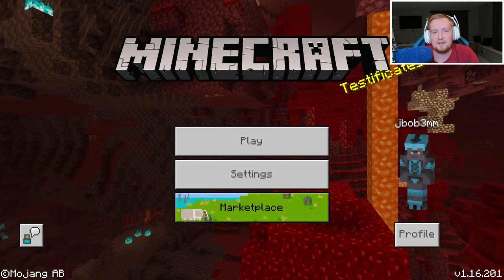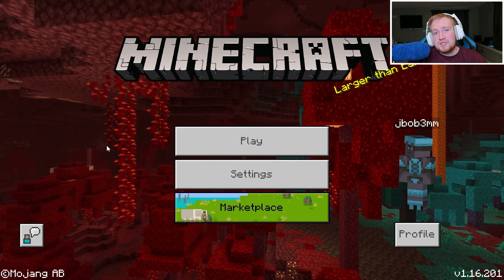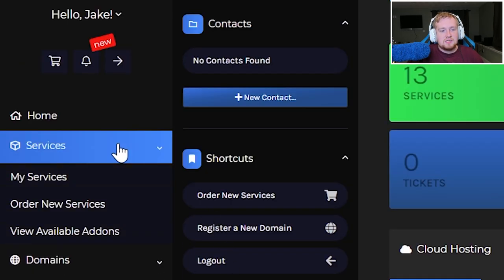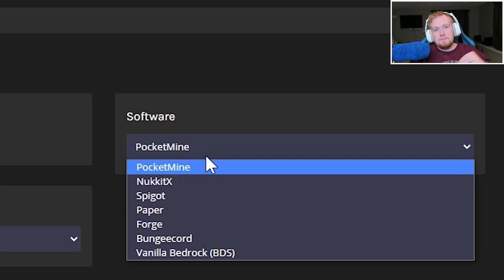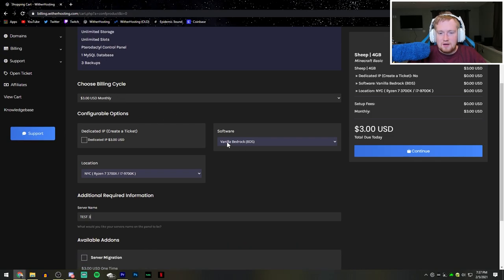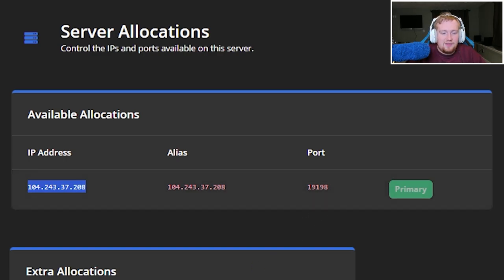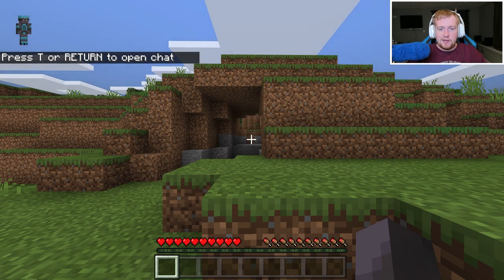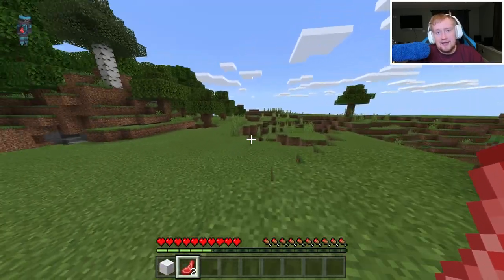How to Make a Minecraft Bedrock Server 2021 | Start to Finish Set-up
This is a tutorial on how to make your own Minecraft Bedrock server here in 2021! In this video I go over everything you need to know / do to set up a Bedrock server. This includes: choosing between a realm and a server, how to join servers, how to purchase your server, how to set-up your server, how to change the world on your server, and how to set up a whitelist. Servers are awesome as compared to realms. They have much more customization and can be ran for cheaper than a realm.

Timestamps:
0:00 – 0:33 - Intro
0:33 – 3:57 - Realms vs servers
3:57 – 6:02 - How to join servers
6:02 – 15:21 - Getting a server
15:21 – 19:34 - Joining your server
19:34 – 21:32 - Changing the world
21:32 – 24:09 - Setting up a whitelist
24:09 – 25:20 - Outro